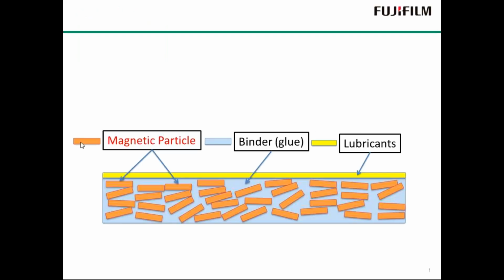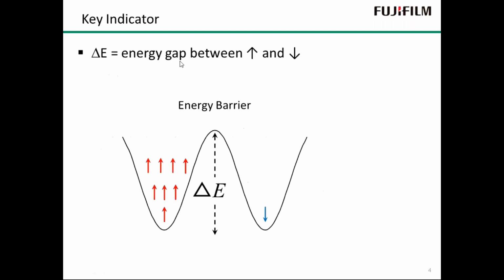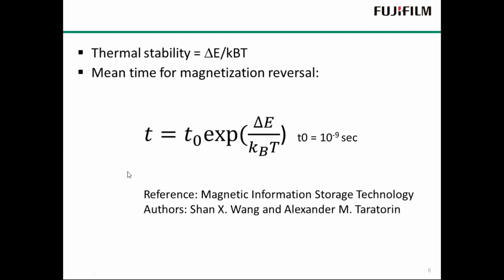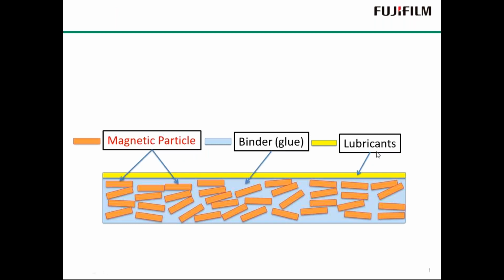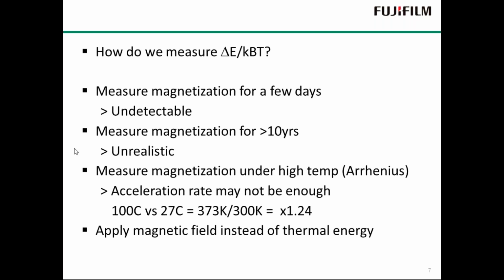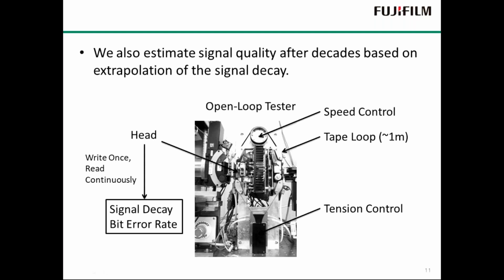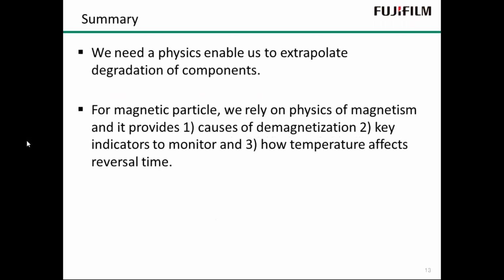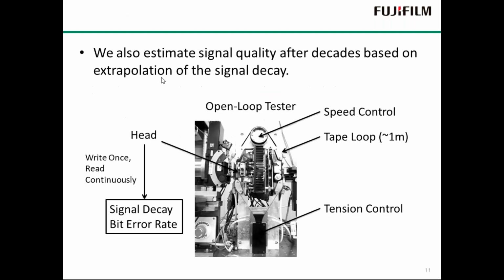Tape Durability Modeling Workstream: Archival Storage Subproject Call: Jan 8th, 2019